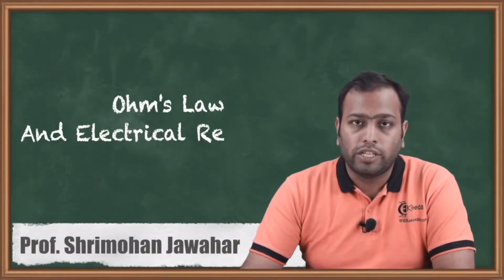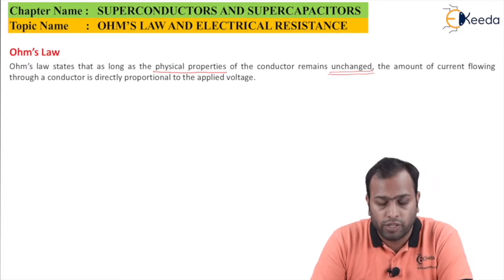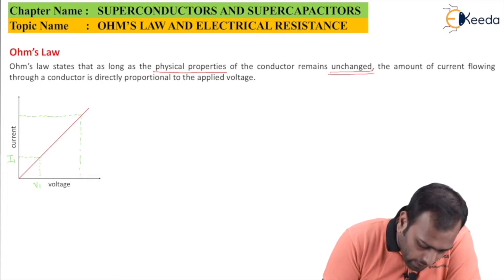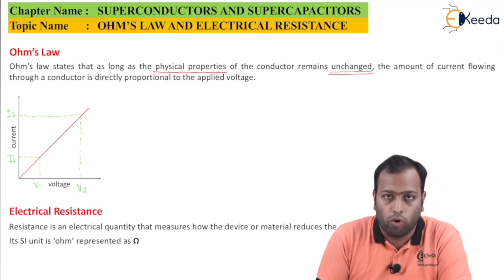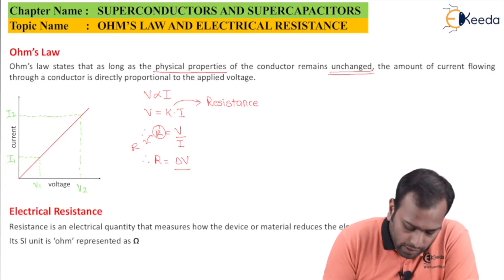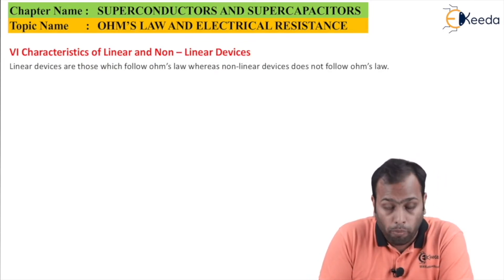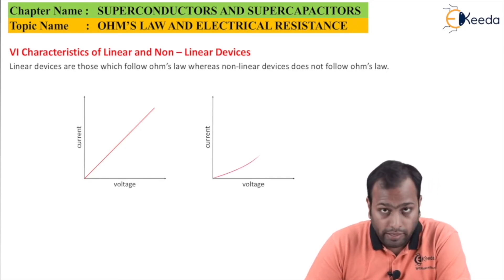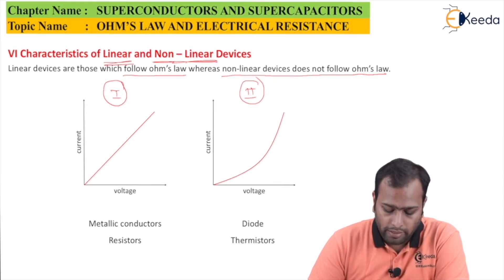Ohm s Law and Electrical Resistance - Superconductors and Supercapacitors - Engineering Physics - 1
Video Name - Ohm s Law and Electrical Resistance

Chapter - Superconductors and Supercapacitors

Happy Learning!